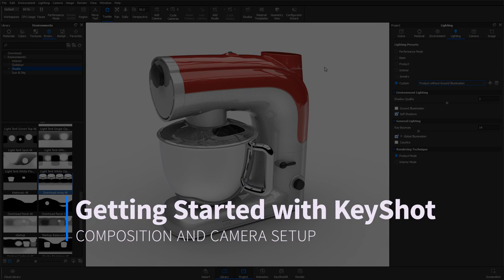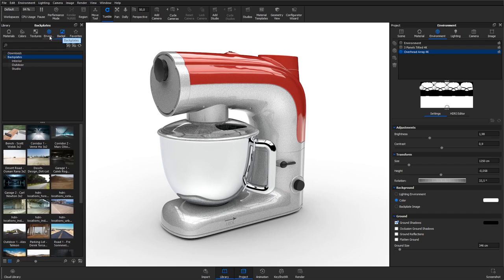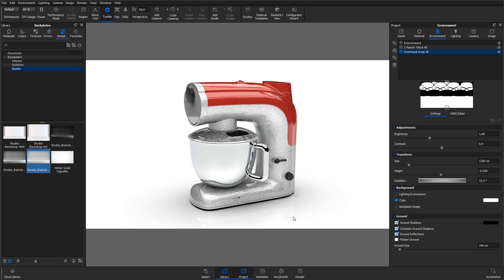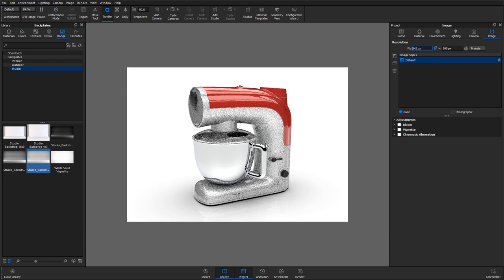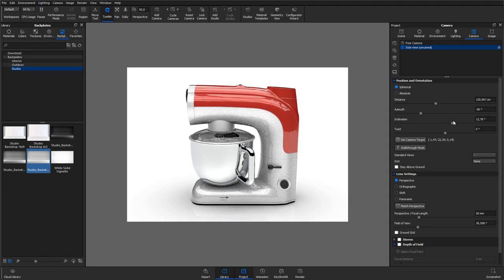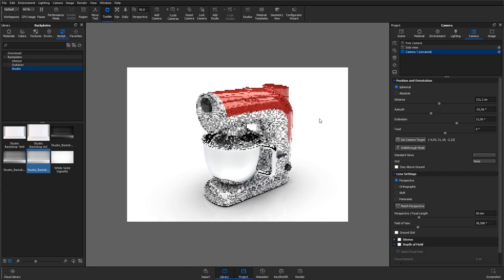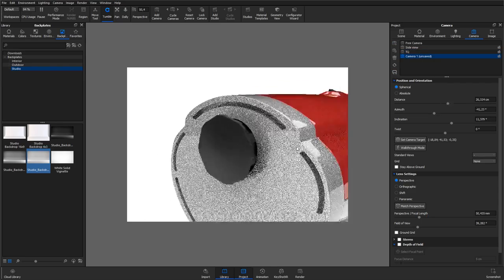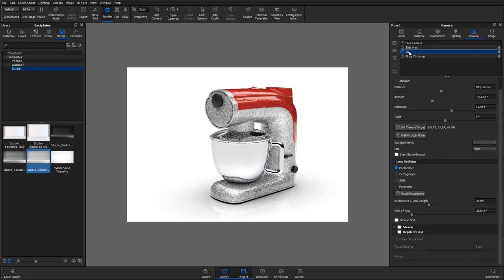Tutoriel KeyShot | Composition and Camera Setup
Vous débutez avec KeyShot ? Cette série de tutoriels couvre les connaissances essentielles dont vous avez besoin pour créer rapidement des images étonnantes avec KeyShot.

FEALINX |
VOUS SOUHAITEZ EN SAVOIR PLUS ?